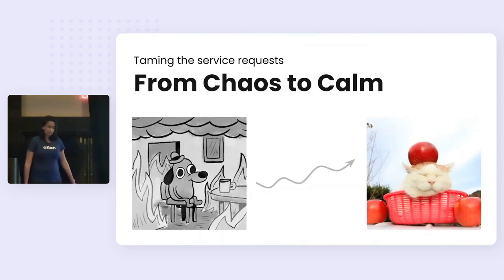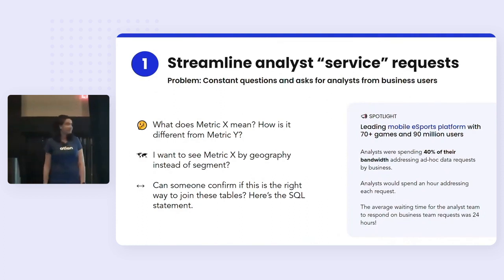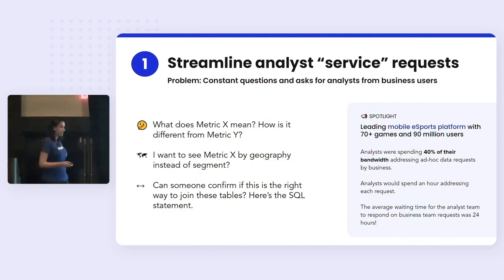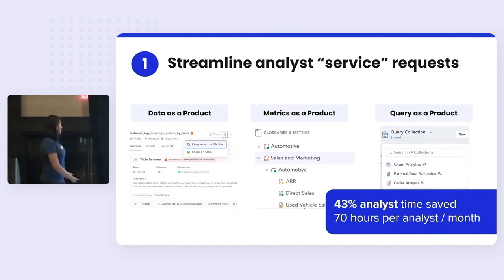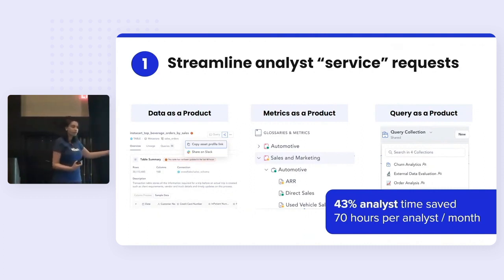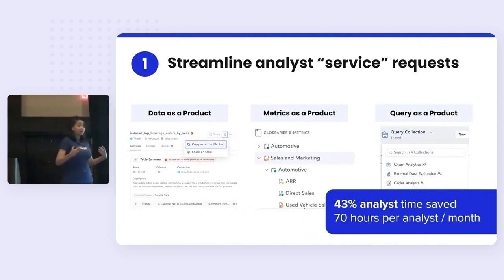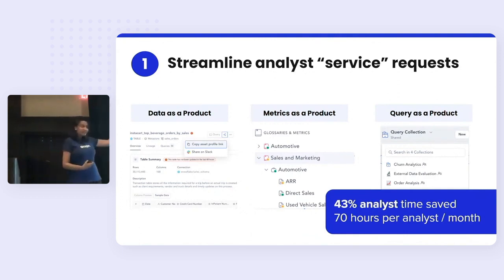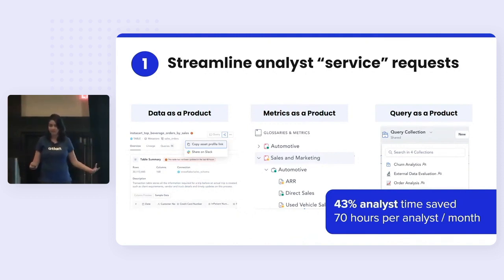How Metadata Management Transforms Data Teams from Chaos to Calm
Metadata management is key for data teams looking to optimize workflows and transform chaos into calm.

By treating analyst questions, data assets, and SQL queries as reusable products, data teams can save significant analyst time previously spent on ad hoc requests. This enables them to focus on high-impact projects instead of repetitive tasks.

In this video, Atlan co-founder Prukalpa Sankar explains how proper metadata tools and strategies helped one of our customers, a major mobile esports platform, streamline data discovery, access, and governance. By creating reusable metadata profiles for data assets, columns, metrics, and queries, they saved 43% of analyst time previously spent addressing repetitive data requests. Now, their data team could focus on high-impact analytics and projects instead of constant ad hoc questions.

Find out how implementing metadata best practices around discovery, accessibility, and trust helped this company go from data chaos to calm. Discover how leveraging metadata as a product via tools like data catalogs, AI assistants, and robust tagging can help your team work smarter, faster, and better by eliminating repetitive tasks. See how to build a knowledge graph from metadata that powers seamless self-service access across your data landscape. Implement metadata strategies to boost productivity.